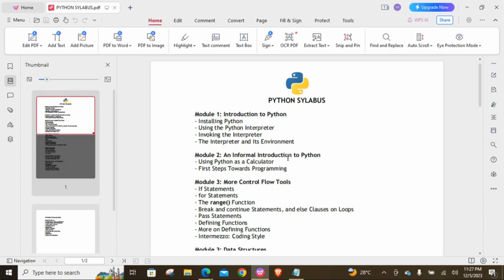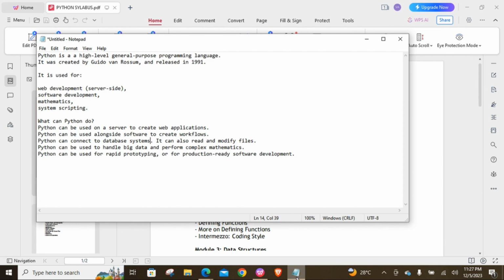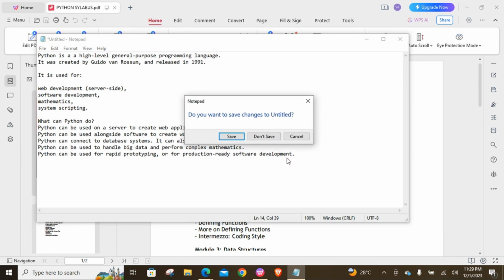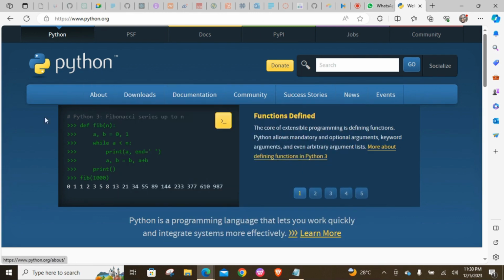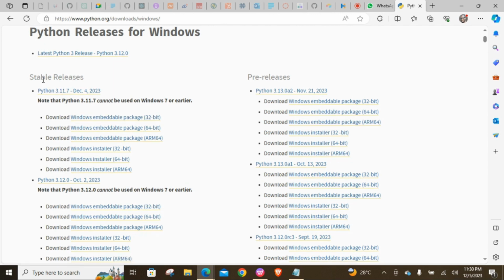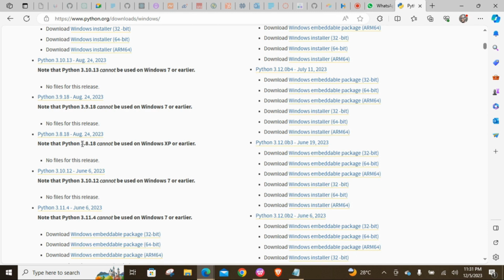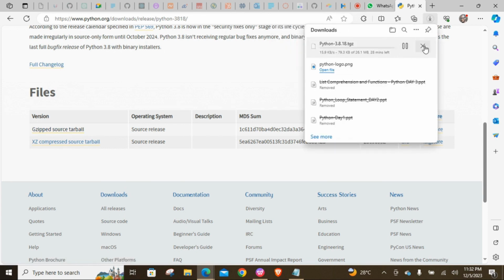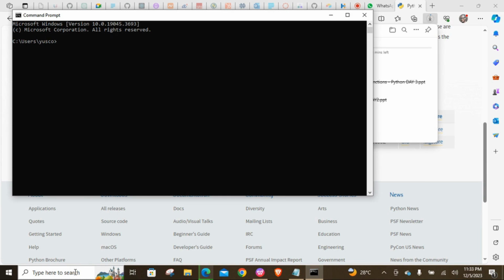introduction to python #1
This is a tutorial on python programming for beginners